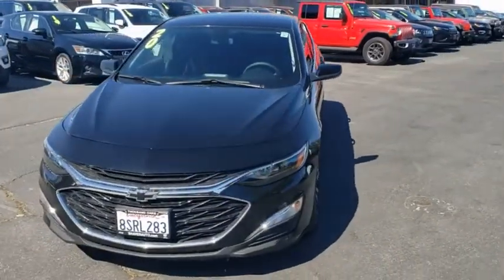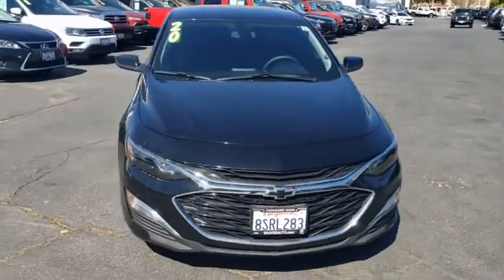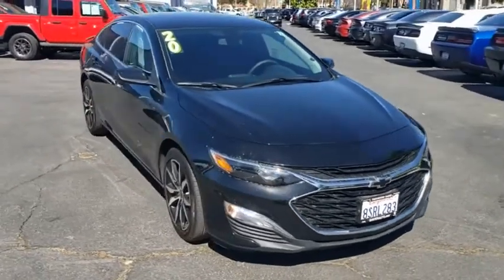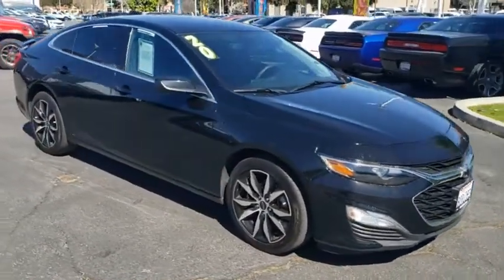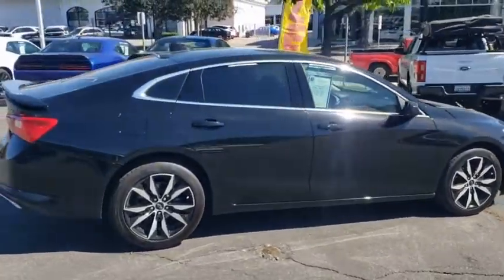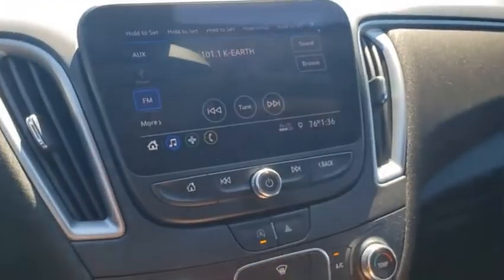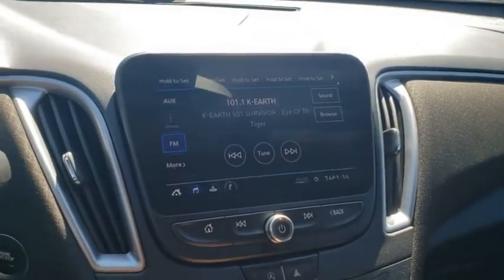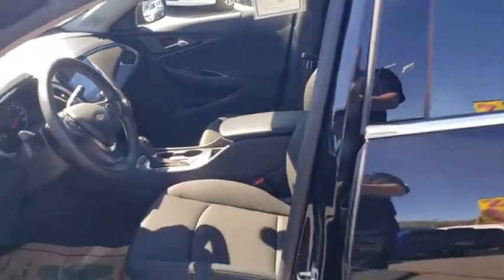PRE-OWNED 2020 CHEVROLET MALIBU RS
Call or Direct Message Us Certified

PRE-OWNED 2020 CHEVROLET MALIBU RS FWD 4D SEDAN
Exterior: Black
Interior: Jet Black
Mileage: 18,467 miles
** One Owner Clean CarFax ** No Accidents
Engine: 1.5L DOHC
Transmission: CVT
Fuel Economy: 29.0/36.0 MPG City/Hwy
Drivetrain: FWD
Remote Vehicle Starter System
6-Speaker Audio System
18" Aluminum Wheels
8-WAY POWER DRIVER SEAT ADJUSTER
Power steering
Fully automatic headlights
Brake assist
and more...

VIN: 1G1ZG5ST8LF143716
Stock: 10799C